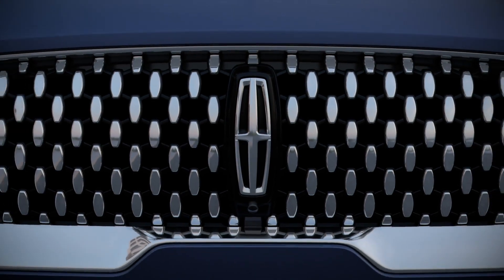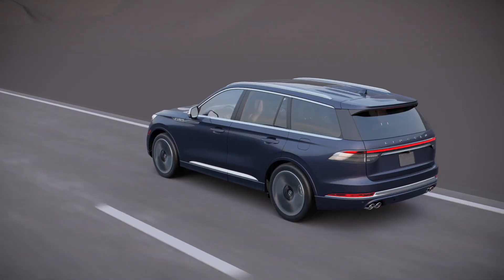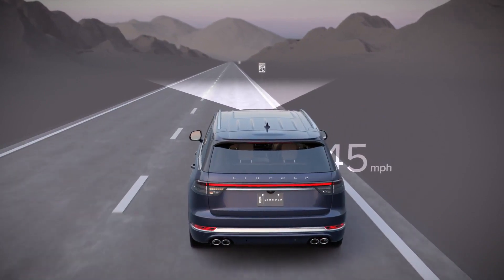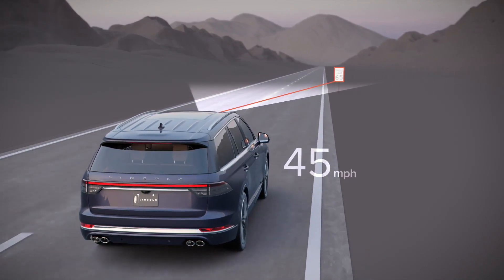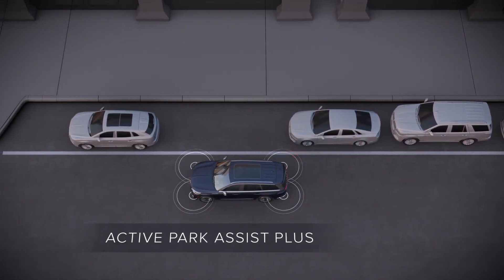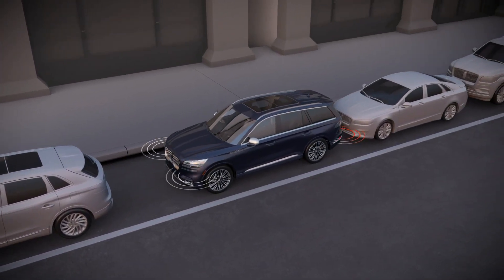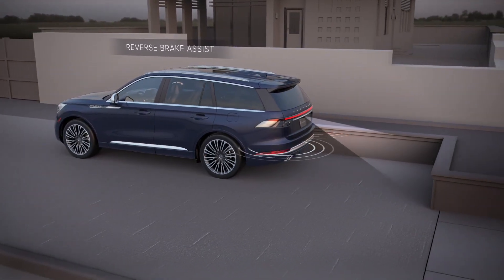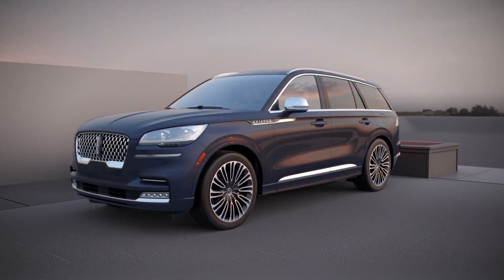All-new Lincoln Aviator Co-Pilot 360 animation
"The all-new 2020 Lincoln Aviator touched down at the 2018 Los Angeles Auto Show with advanced technologies that let the luxury SUV kneel to greet you, scan the road ahead for uneven pavement, and allow you to drive away using your smartphone instead of a key.

The three-row, midsize premium utility elevates Lincoln's design vision while delivering on Quiet Flight, a key brand concept that supports tenets of beauty, gliding, human and a crafted sanctuary. Lincoln Aviator will be available globally, entering the highest volume segment in the U.S., the midsize luxury market, and the third-highest volume segment in China.

Also debuting is the Lincoln Aviator Grand Touring, named for its gliding power and effortless performance. This marks the first time the company has combined a twin-turbocharged 3.0-liter V6 engine and advanced electrified hybrid technology capable of delivering smooth performance and instantaneous torque."